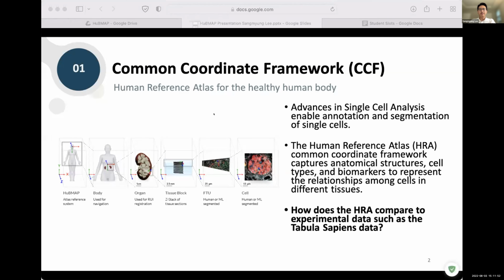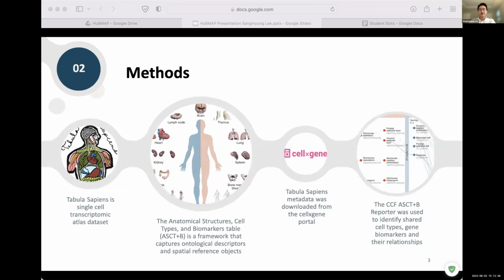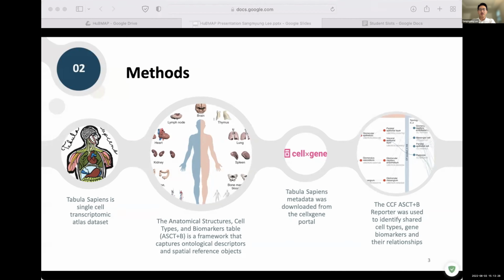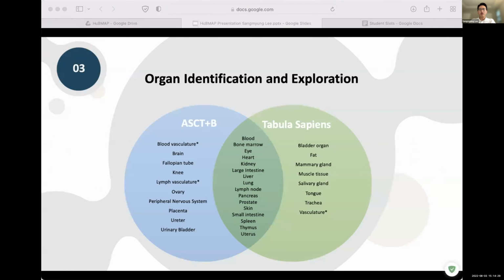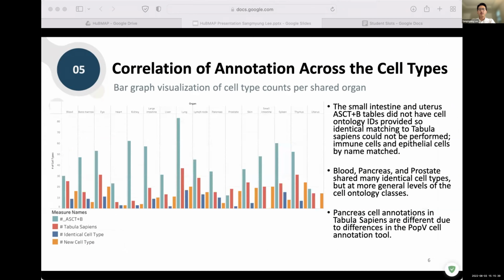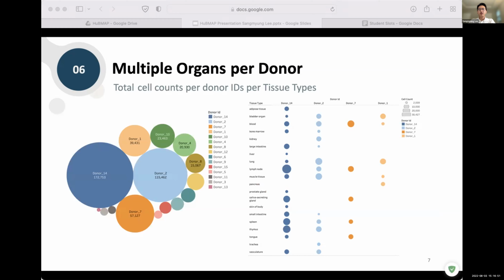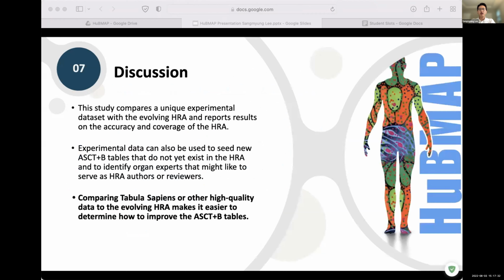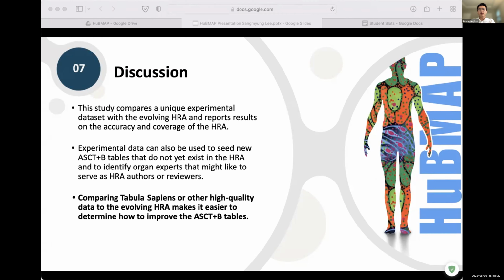HuBMAP Summer Internship Program 2022 - Presentation 8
Summer intern Sangmyung Lee's presentation at the HuBMAP August 2022 Sci/Tech Webinar